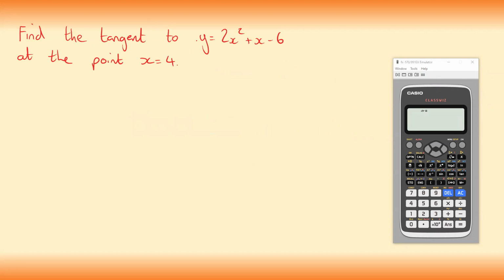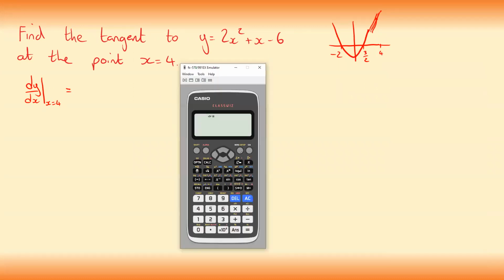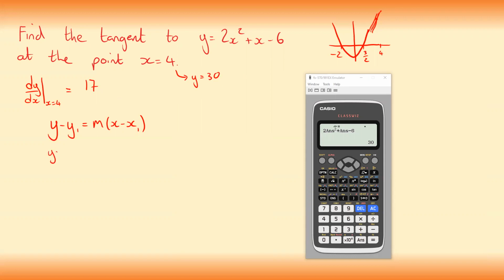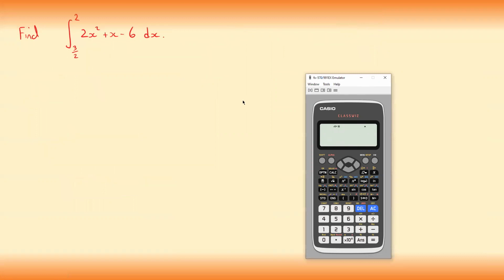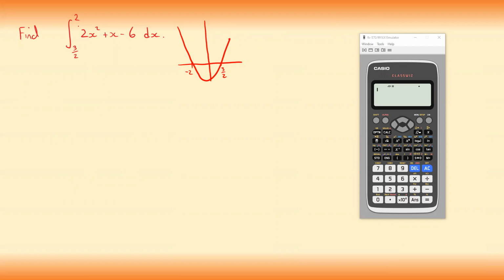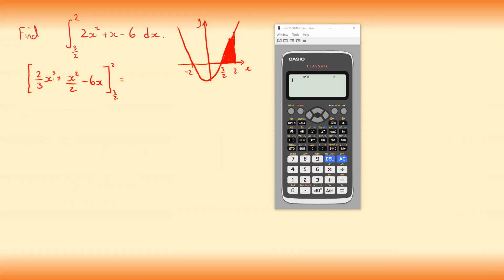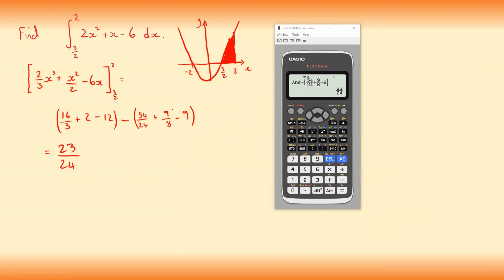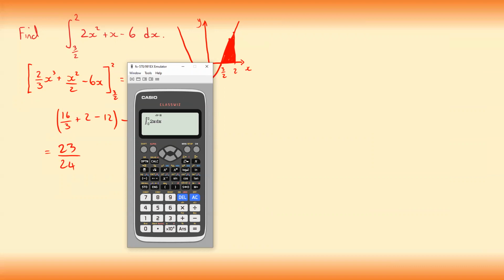Calculator Tricks Part 2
A video to show how to use the Classwiz calculator to speed up/check differentiation and integration questions.